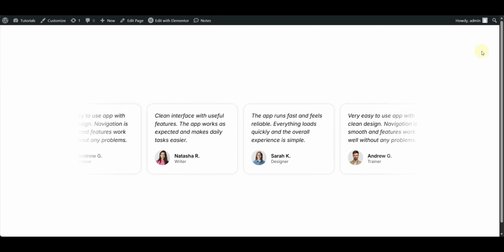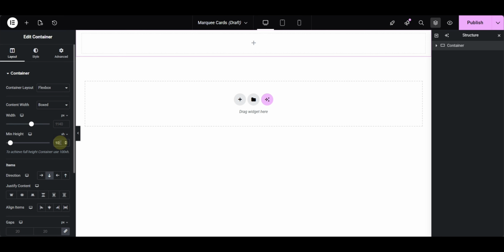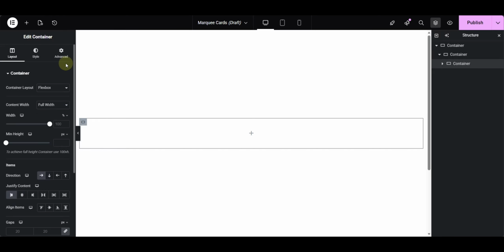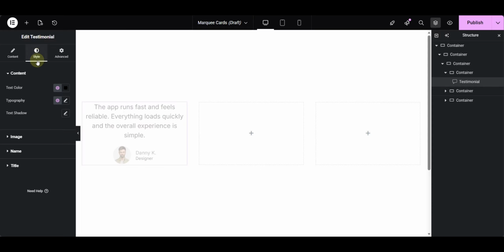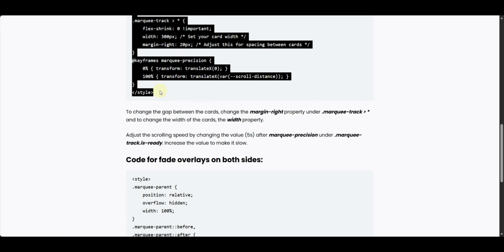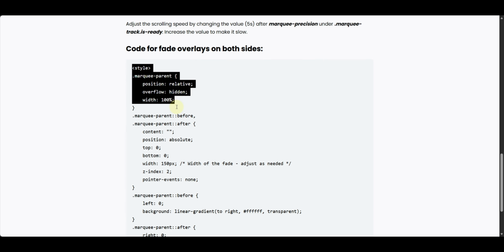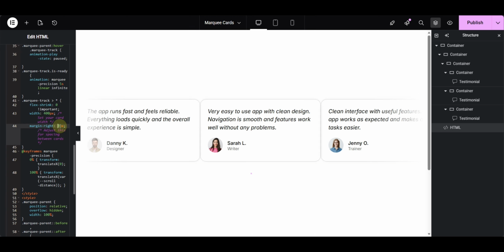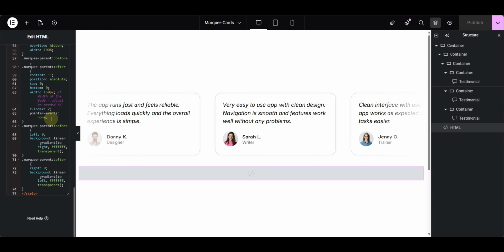How To Create Infinite Scrolling Cards Layout in Elementor | Full Tutorial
This is a complete tutorial to create an infinite scrolling cards layout in Elementor that is responsive. If you have any doubt, mention the timestamp and ask in the comment section.

Timestamps
0:00 - Intro
0:32 - Creating scrolling cards
3:44 - Adding fade overlays
5:15 - Final result